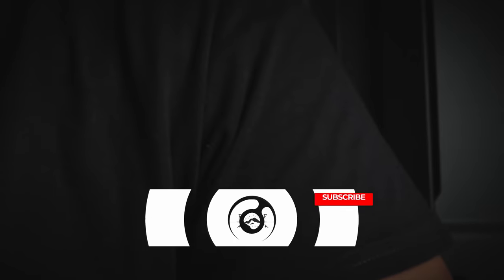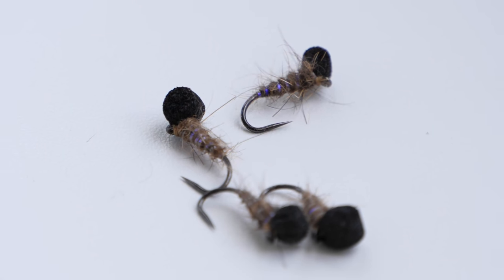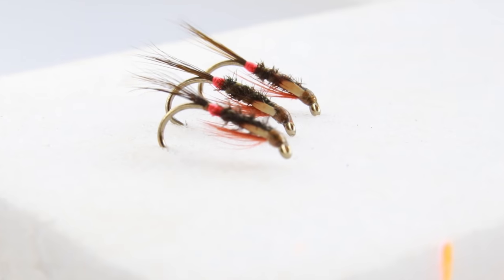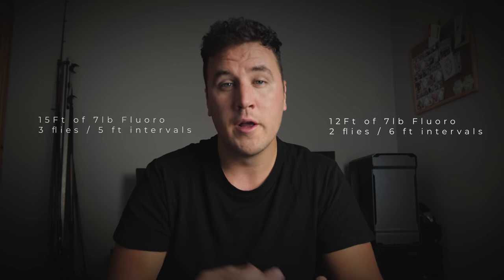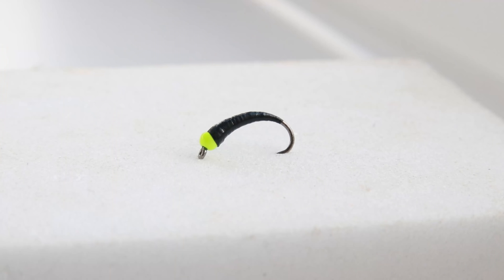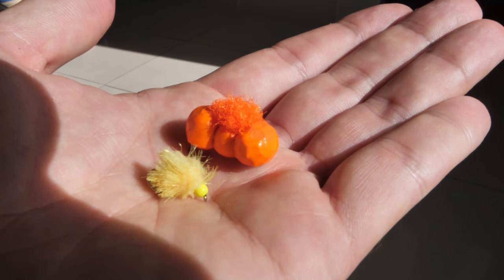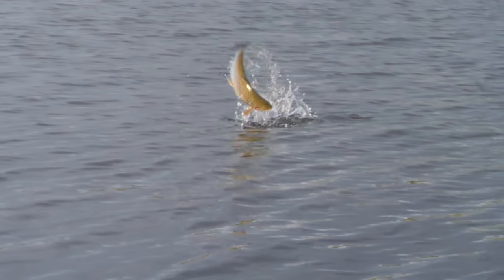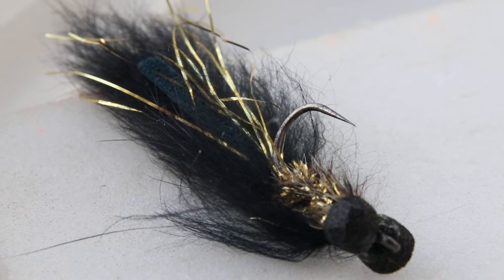5 Flies For Trout This Autumn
5 Flies For Trout This Autumn
5 Autumn Flies For Trout That Work